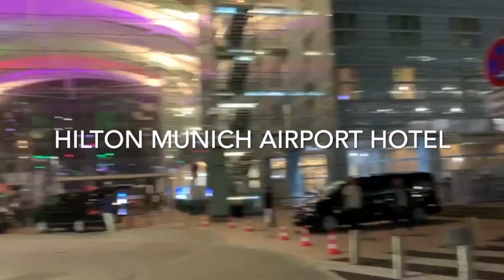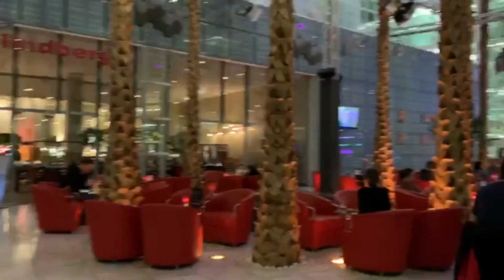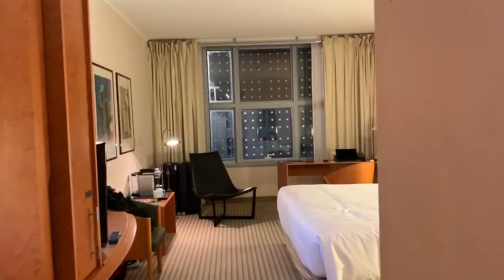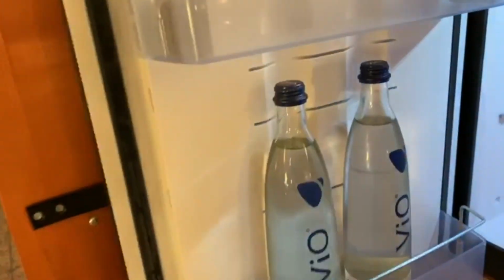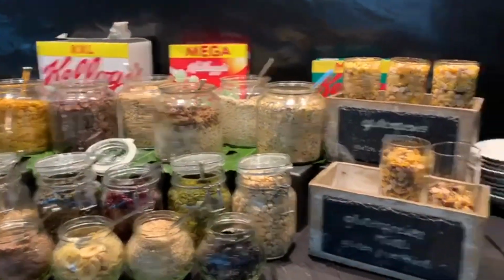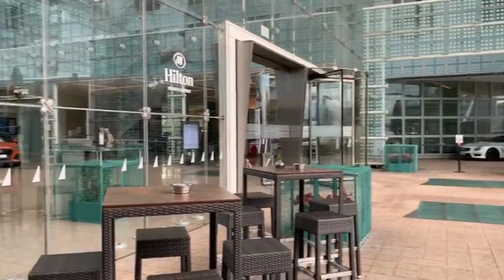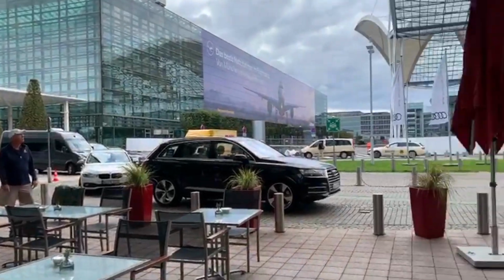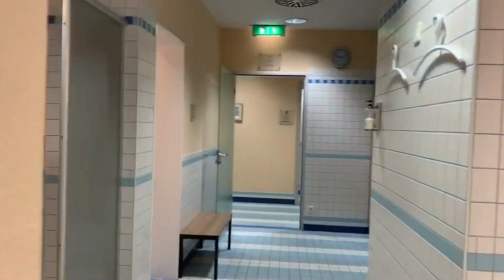Best Airport Hotel in Munich - Hilton Munich Airport Hotel Review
Hilton Munich Airport is the most convenient airport hotel in Munich, it's the only hotel within walking distance to the Munich Airport. Check out its room, breakfast and spa.

or Bitcoin

bc1qt4ylxk0498ssaxpjr0xvpx04pxlmlhyt52pmmu